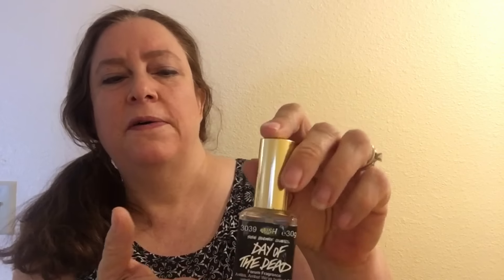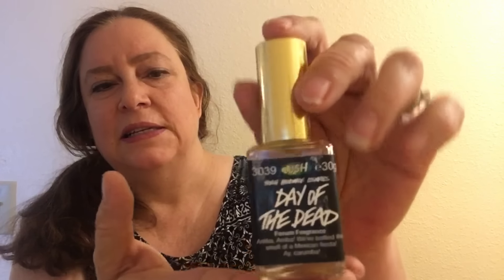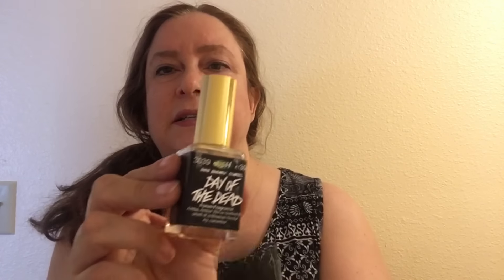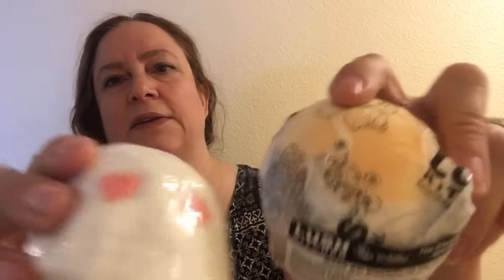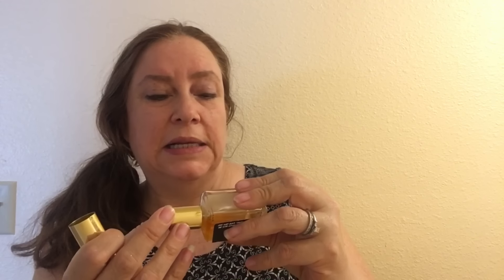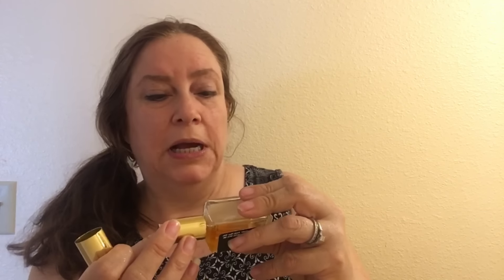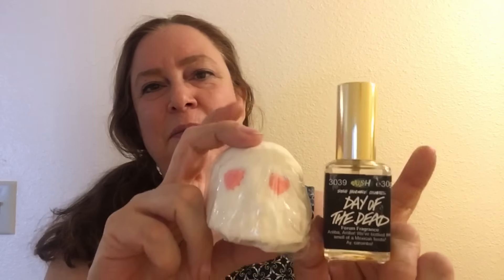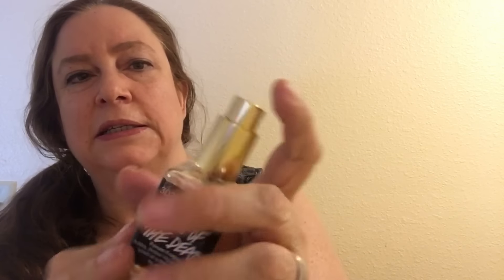Lush Cosmetics 'Day of the Dead' perfume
4 out of 5 rating. The name of this fragrance was later changed to 'Calacas'. There's no floral in this perfume. It just smells like there is, to my nose.